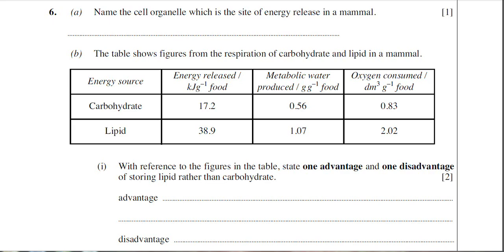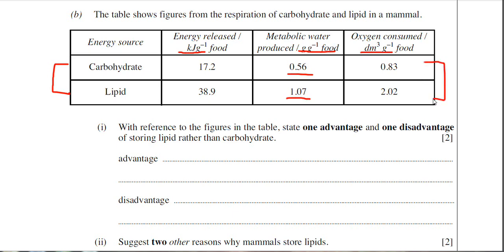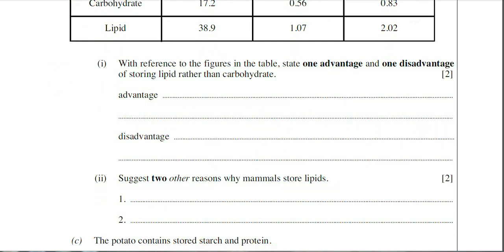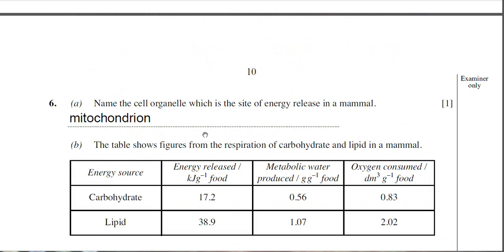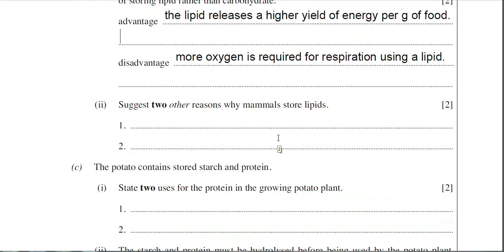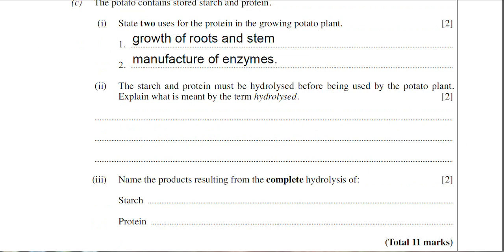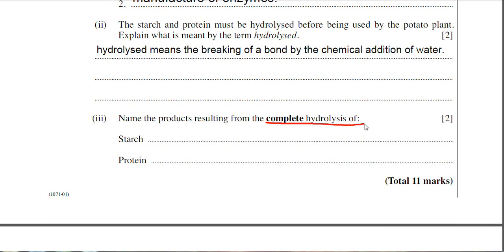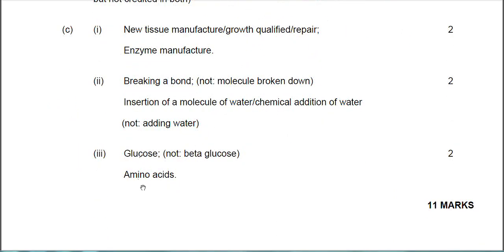How to answer A-Level biology questions on carbohydrates & Lipids for WJEC and EDUQAS exam boards.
In this video I explain how to answer A-Level biology questions on carbohydrates and lipids.

I explain the biology as well as how to correctly answer the question – exam technique as its called.
This video will help students on all UK exam boards: AQA, OCR, EDEXCEL, WJEC, EDUQAS, EDEXCEL International and Cambridge International.
DNA and RNA past paper questions for WJEC and EDUQAS
Carbohydrate past paper questions for WJEC and EDUQAS
Cell division past paper questions for WJEC and EDUQAS
Cell structure and tissues past paper questions for WJEC and EDUQAS
Enzyme past paper questions for WJEC and EDUQAS
Water past paper questions for WJEC and EDUQAS
Protein past paper questions for WJEC and EDUQAS
Lipids and phospholipids past paper questions for WJEC and EDUQAS
If you want help with a particular topic – for any exam board – please let me know.
If you require private tuition either one to one or group tutoring, please visit my web